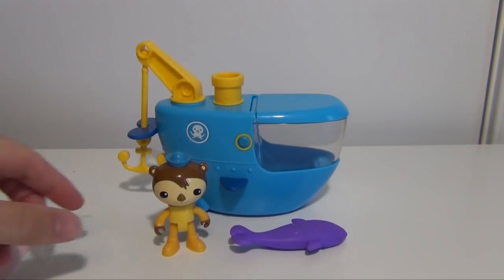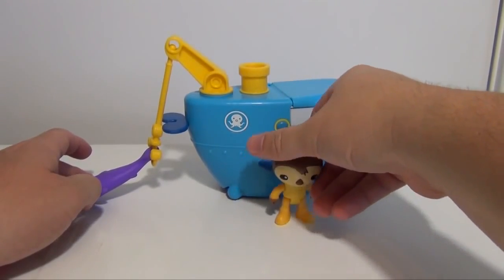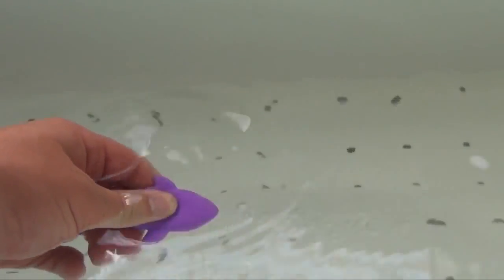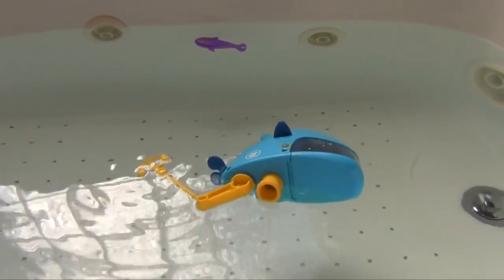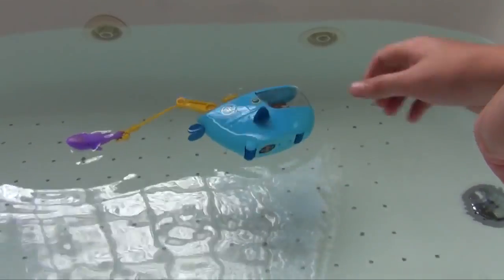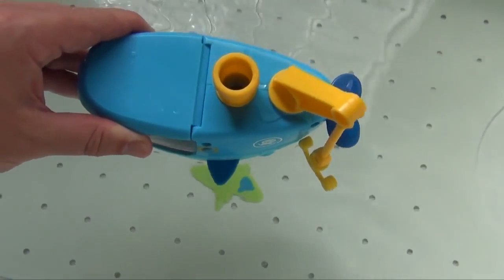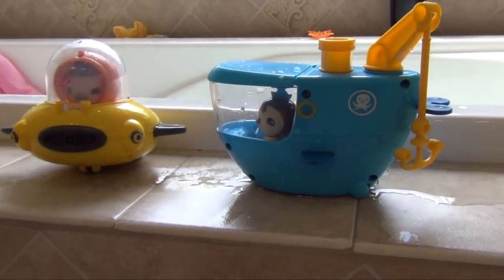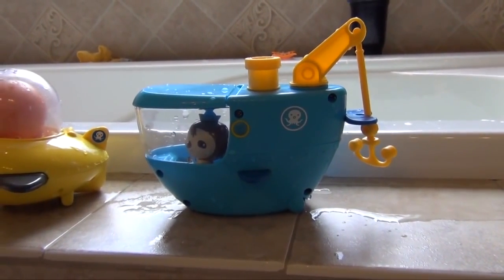Disney Junior Octonauts Gup C with Shellington Disney Junior Octonauts Toy by Disney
We love The Octonauts on Disney Junior and the BBC!

The Octonauts is a popular children's show on both Disney Junior and on the BBC.

 As parents we really like the educational and conservation aspects of the show. The Octonauts search the ocean for various forms of sea life (a color changing whale comes with this play set). The Octonauts also focus on how to protect ocean life and other aspects of conservation.

Notes-

- Comes with Shellington

- The Gup C has a viewing scope that allows you to look down the Gup C and into the tub (or pull).

- Can be used in water or on the dry ground

- The back of the back of the Gup C has a crane for lifting out sea animals.

Final Verdict - The Gup C is a fun vehicle, but it may be my daughter's least favorite of the Gup Vehicles. It really doesn't float well, and does not have a lot of additional features.

4 Stars